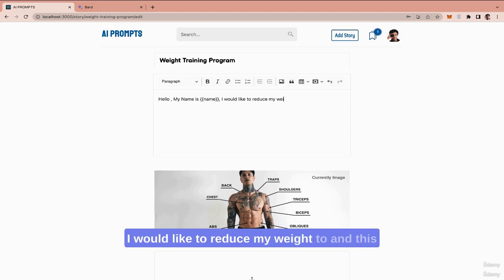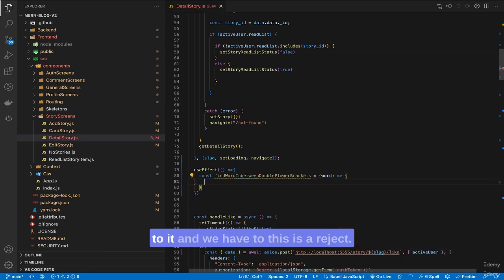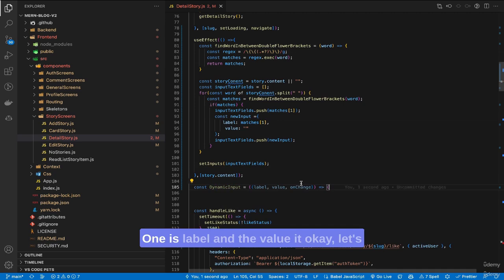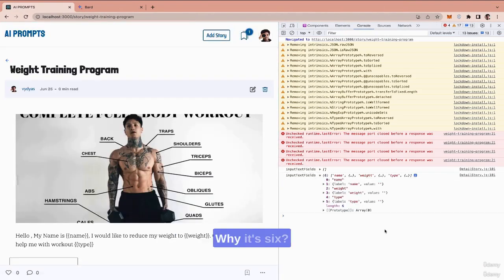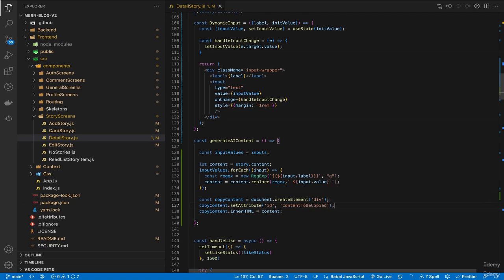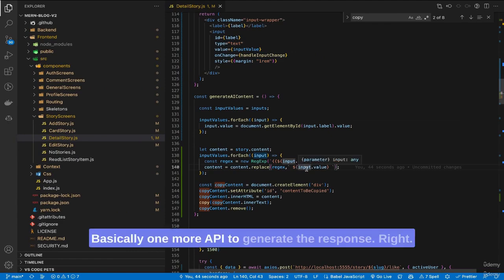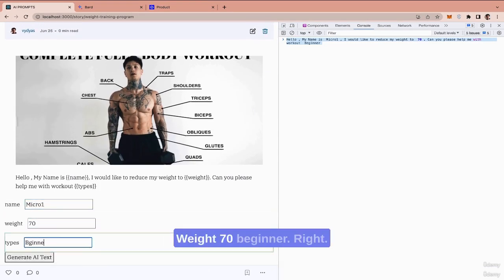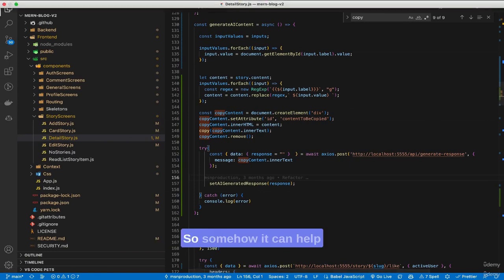8 Enhance ReactJS application in real time code using Github Copilot and Bard